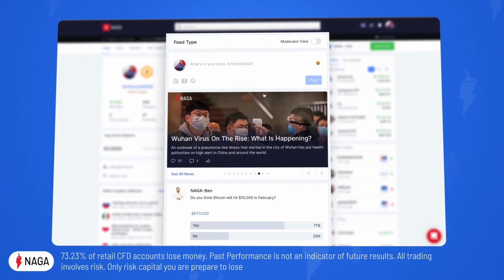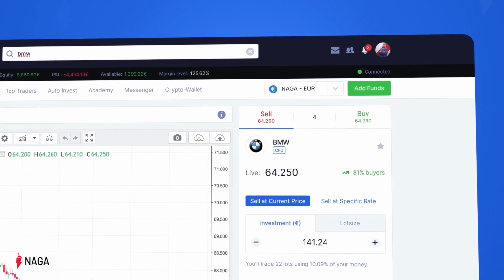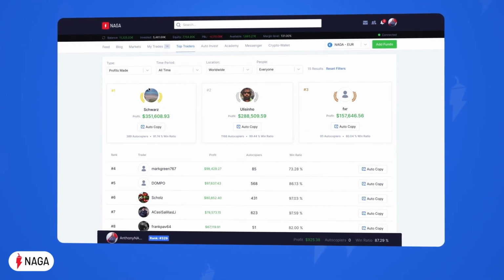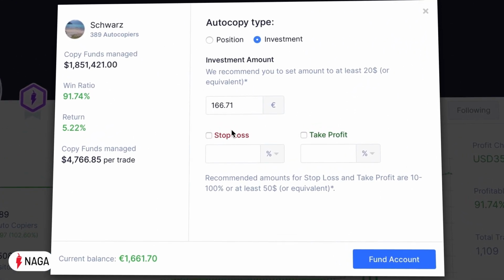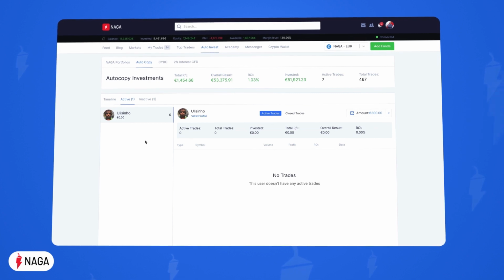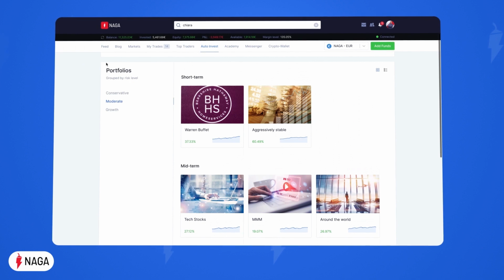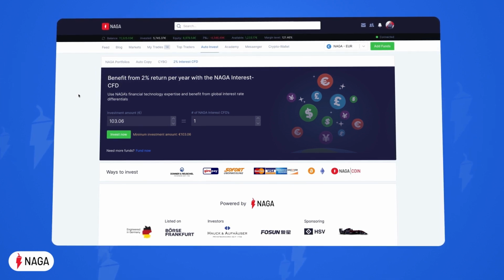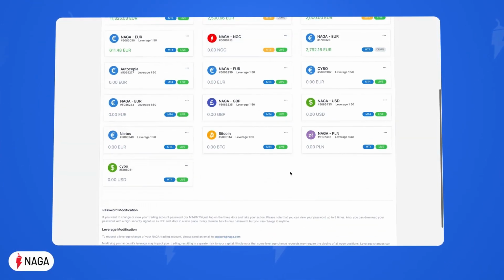Introduction to NAGA